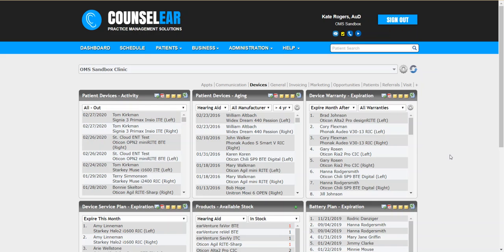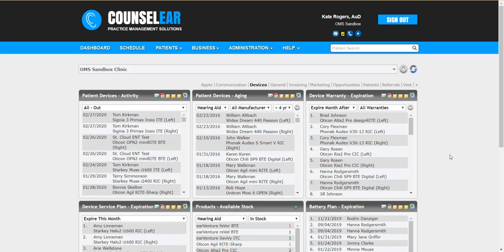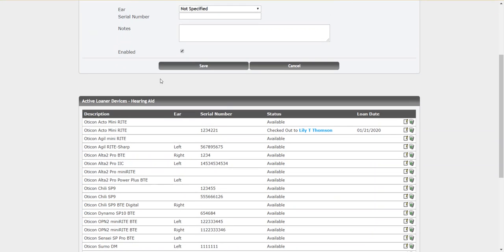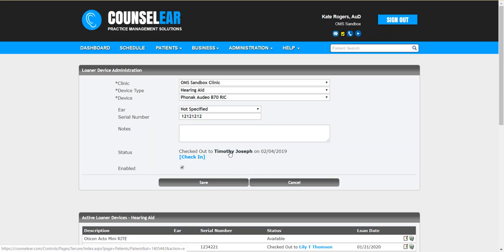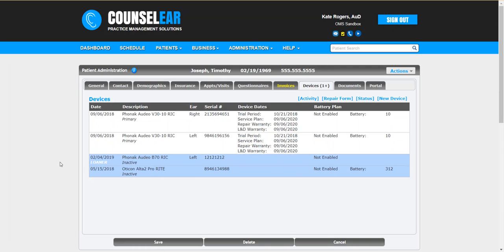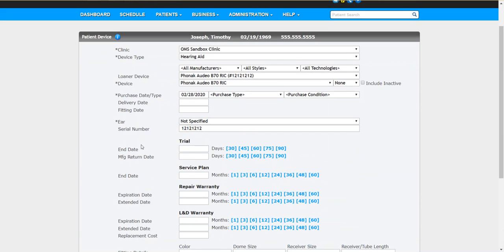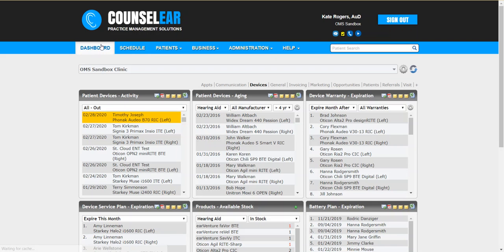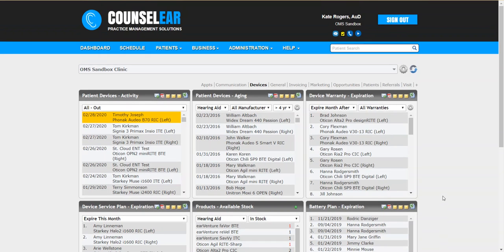Feature Friday: Managing Device Inventory - Part 1 (Loaners)